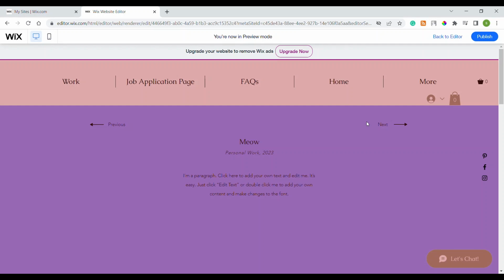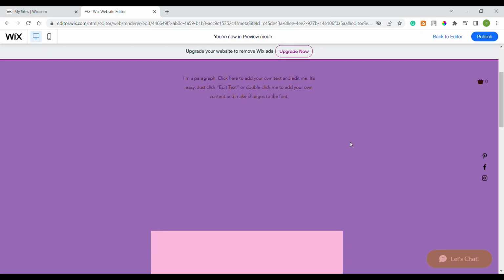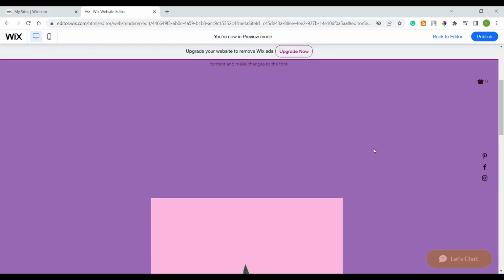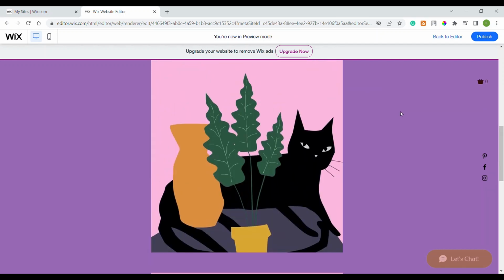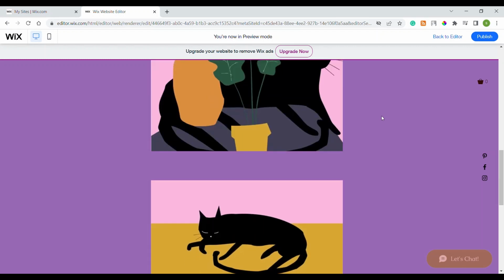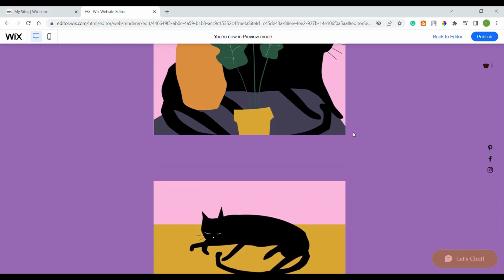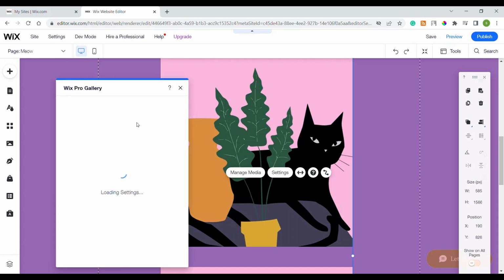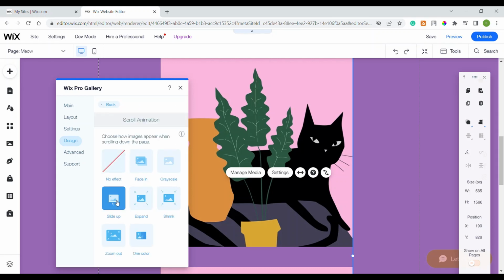How to Add Scroll Effect to Image Gallery in Wix | Wix Tutorial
Hello everyone, this video is about how to add scroll effect for image gallery in wix